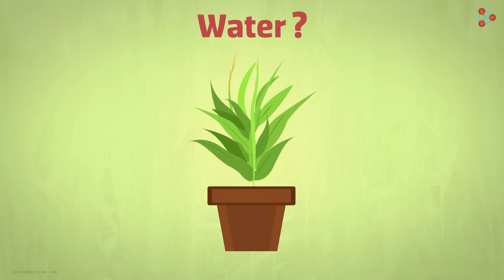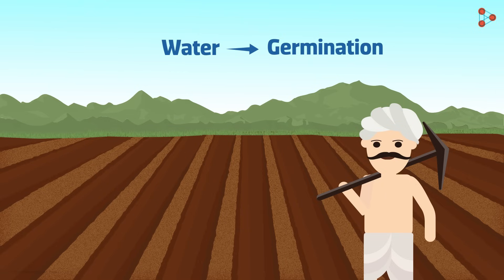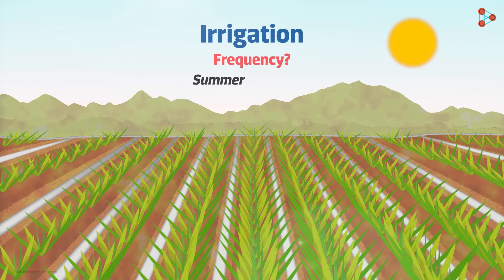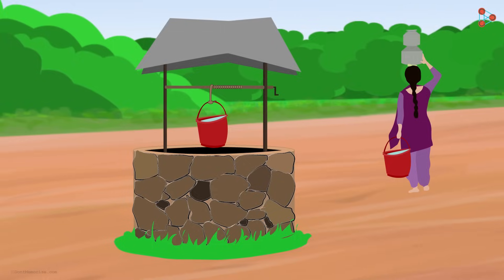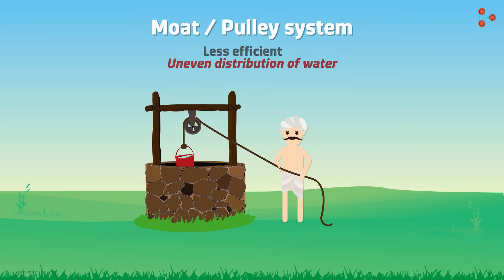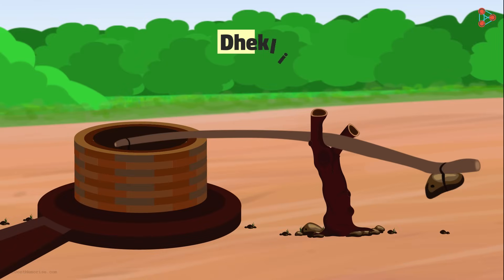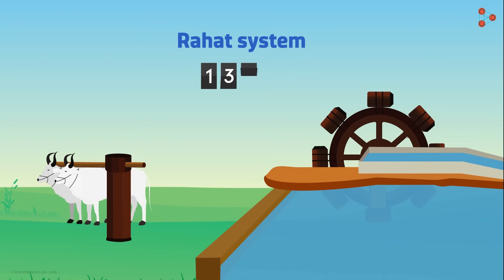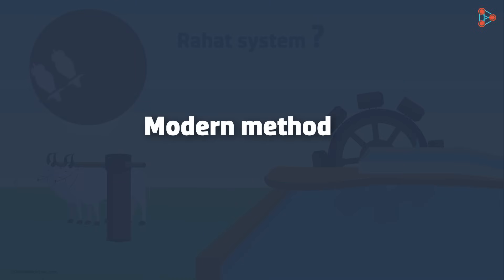Traditional Methods of Irrigation | Crop Production and Management | Don't Memorise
Water is the most important requirement for agriculture. Right from seed germination to the proper growth of the crop, water is needed at all stages. But the availability of water is not always simple. In such cases, Irrigation methods come to our rescue. Watch this video to get introduced to the traditional methods of irrigation.

✅To access all videos related to Crop Production and Management, visit our